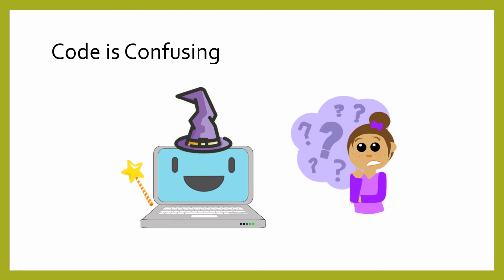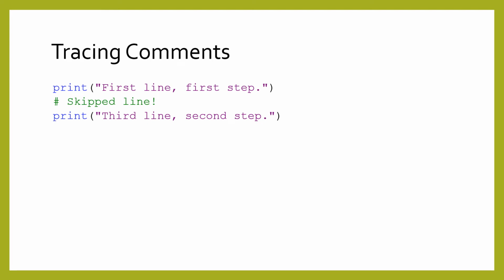Lesson 1B4) Comments (Amy)